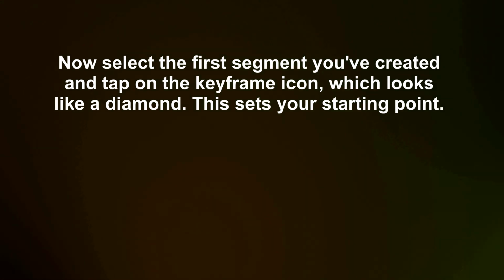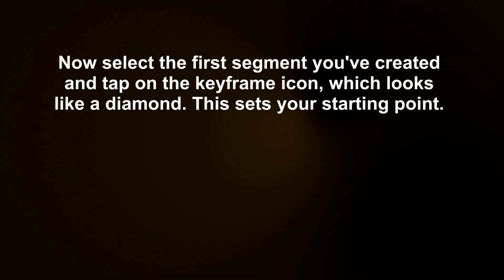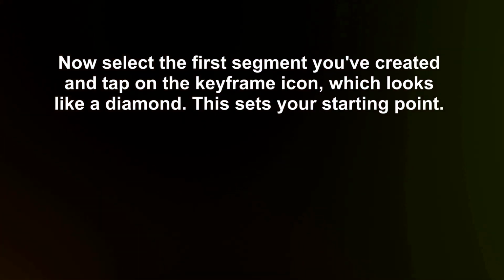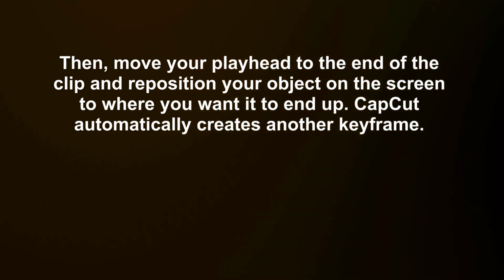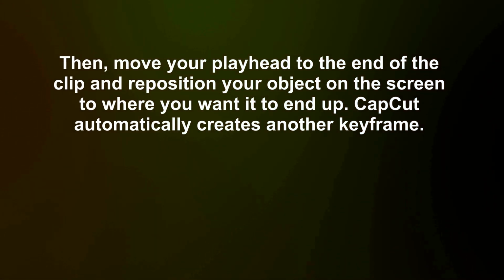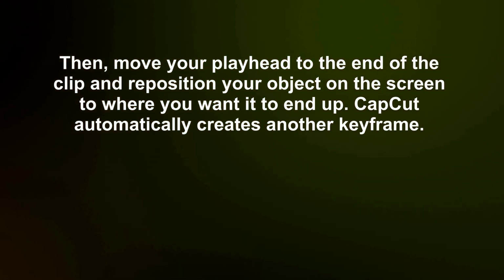Tween On Capcut Free - NEW! Step by Step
Tween On Capcut Free demonstrates how to create smooth animation effects using the tweening feature in CapCut's free video editing app, guiding users through keyframe creation, motion path adjustments, and easing techniques to achieve professional-looking transitions and animations.

00:00 Intro
00:05 Import Clip
00:13 Split the Clip
00:22 Set Keyframe
00:28 Reposition Object
00:36 Graph Editor
00:43 Examples